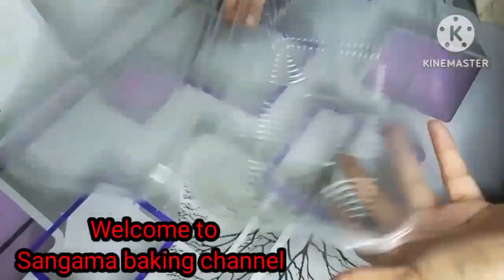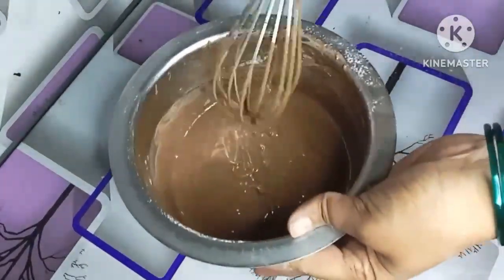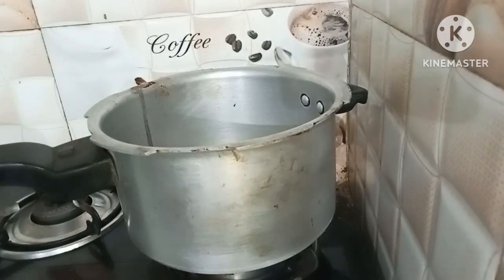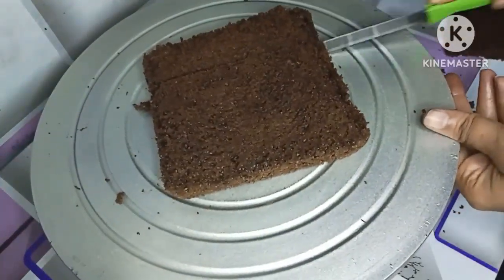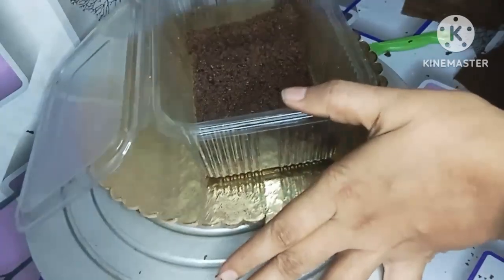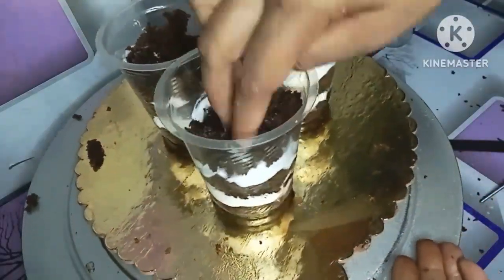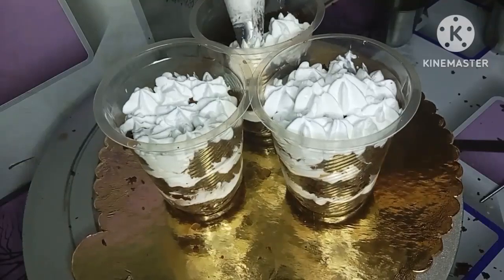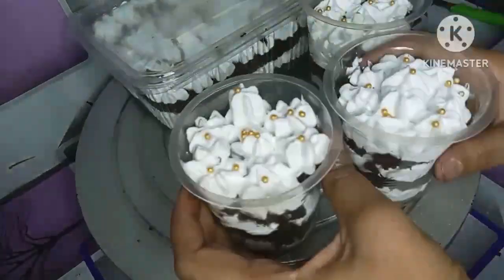First time Jar cake order ಬಂತು ಜಾರ್ ಗಳನ್ನು ಬಳಸದೆ ಮನೆಯಲ್ಲೇ ನೀವು ಕೂಡ ತಯಾರಿಸಿ